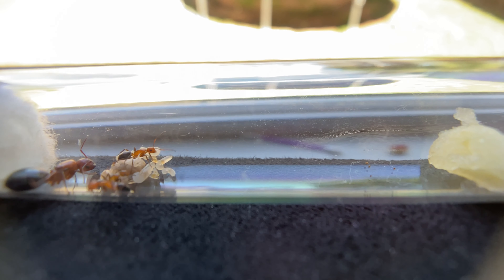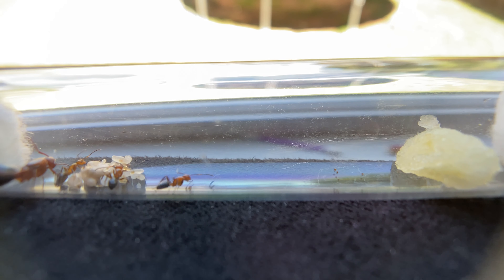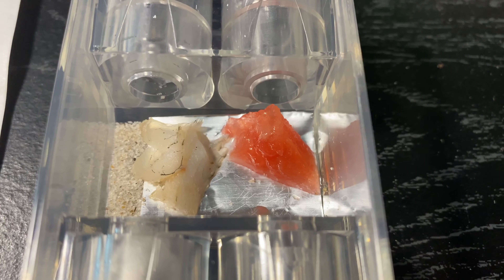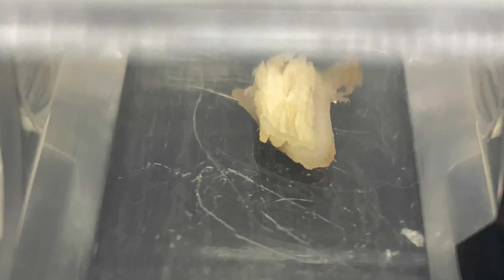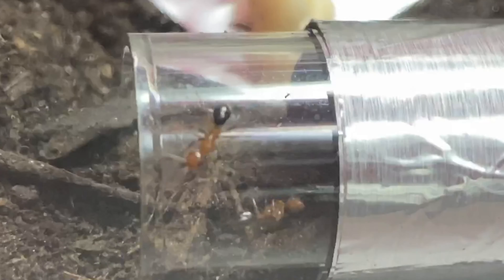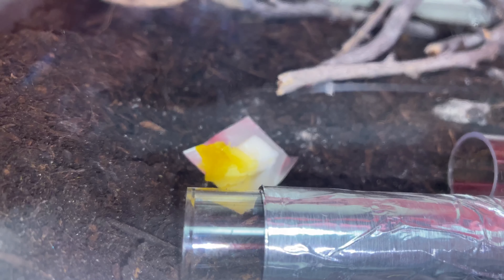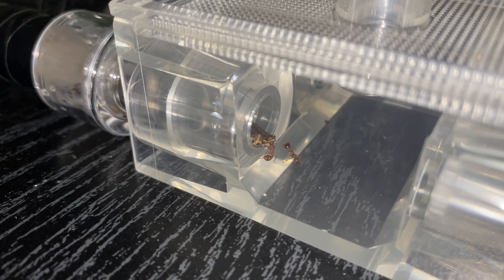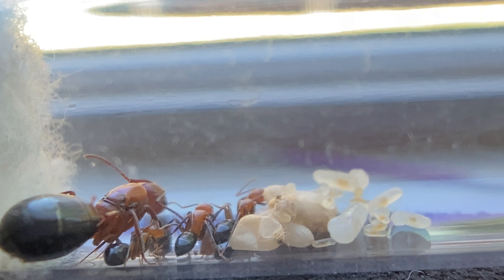What To Feed Your Ants To Grow A Healthy Ant Colony [4K] [HelpFull]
(The List Of Foods)
-Fresh Water
-Sugar water
-Honey water
-Maple Syrup water
-mealworms
-wax worms
-Super worms
-Crickets
-Flightless Fruit Flies
-Dubia Roaches
-chicken (cooked)
-Fish (cooked or un cooked)
-Crab and Shrimp
-Apples
_white Grapes
-Melon
-oats
-seeds & nuts
-rasins

New Website coming soon!! be ready

Be sure to stick around for more cool videos and Ant moments you can do so by :